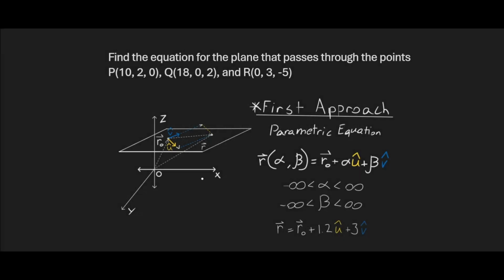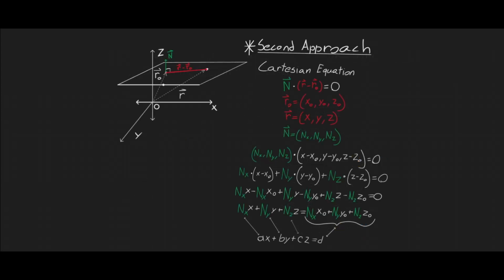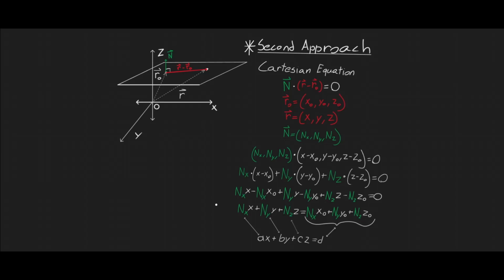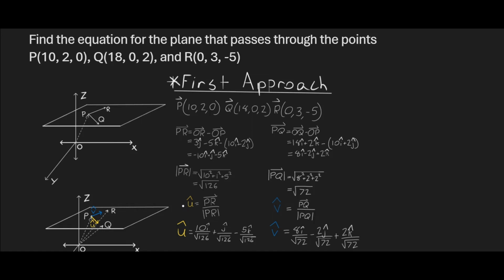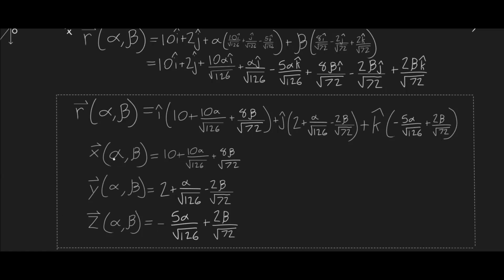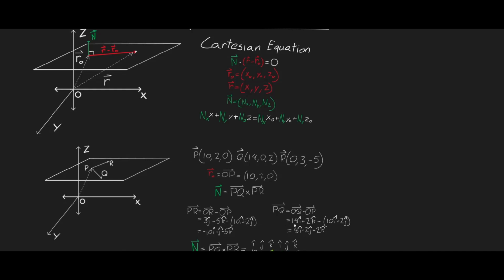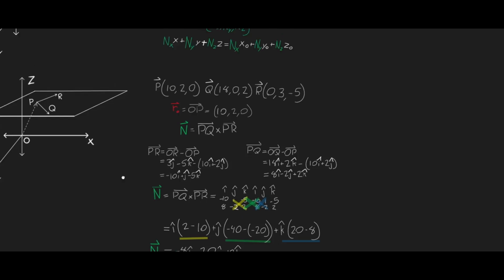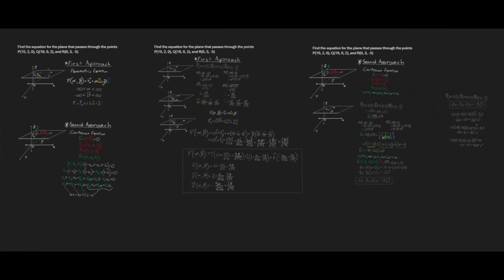How to find an equation for a Plane in 3D - Problem 2 - Calculus III Problem Solving Series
In this video I will teach you two approaches on how to find the equation of a plane in 3D using two non-colinear points. This is my second video in my Problem Solving Series for Calculus III/Multivariable Calculus.